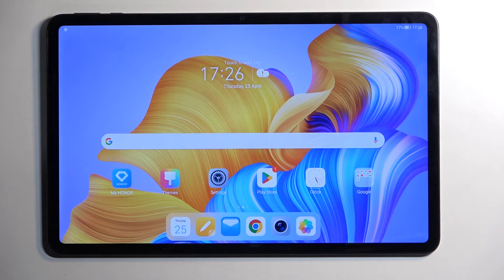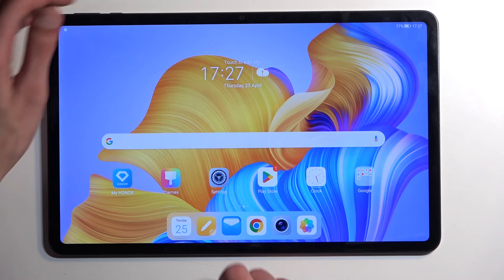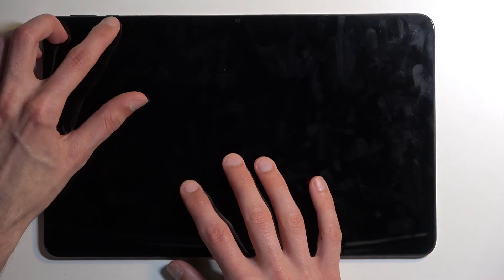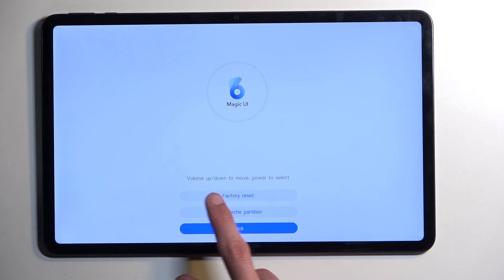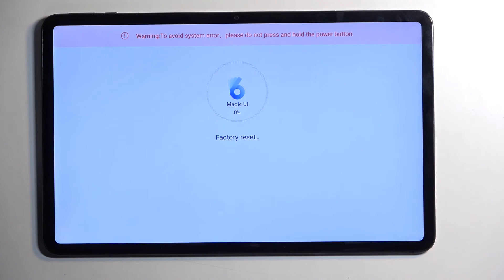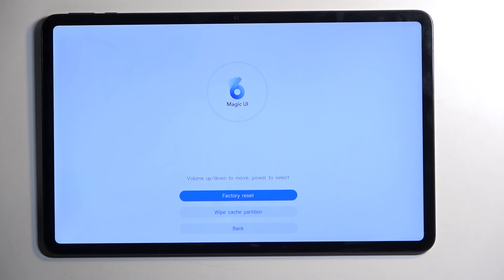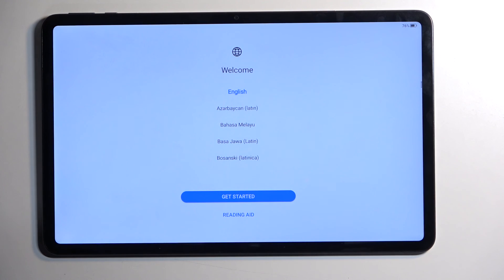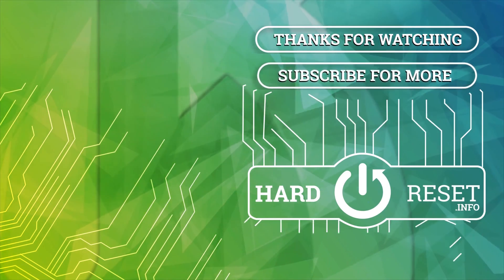How to Hard Reset HONOR Pad 8 via Recovery Mode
Find out more about HONOR Pad 8:
Hi! If you're encountering persistent issues with your tablet that can't be resolved through regular troubleshooting, performing a hard reset via Recovery Mode may be the solution. In this tutorial, we'll guide you through the step-by-step process of initiating a hard reset on your HONOR Pad 8 using Recovery Mode. Visit our YouTube channel if you want to know more about HONOR Pad 8.

How to reset all data from HONOR Pad 8? How to hard reset HONOR Pad 8? How to remove all settings and data from HONOR Pad 8?